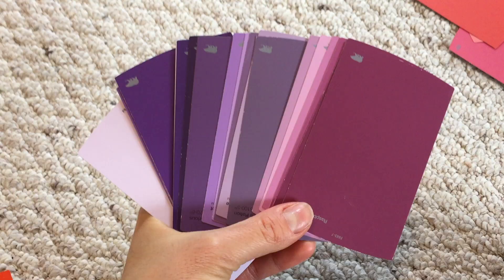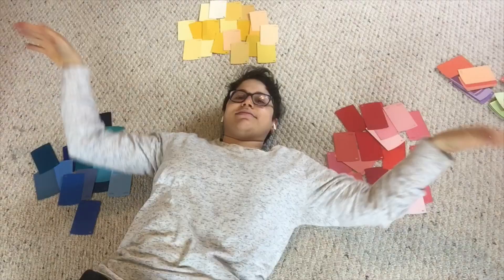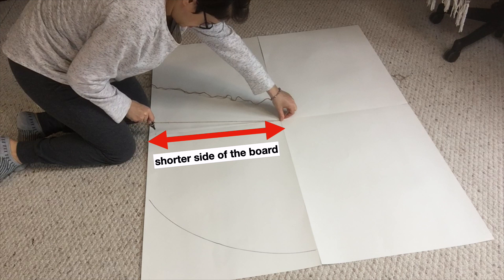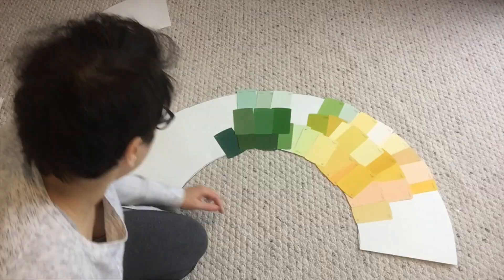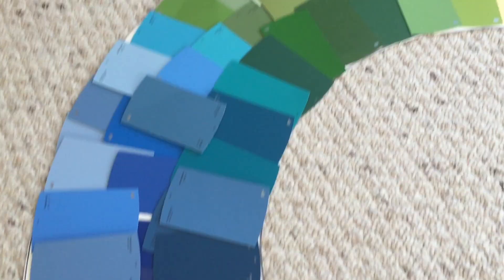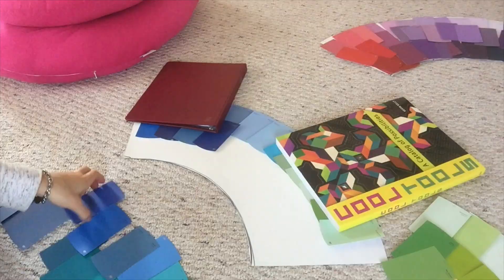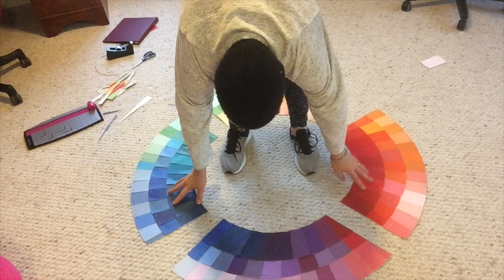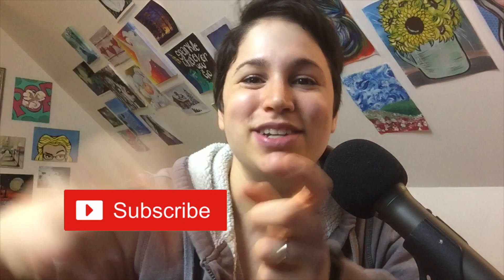Upcycle Paint Swatches into a Colorful Masterpiece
This took way longer than intended- but it's done: A giant color wheel made with just paint swatches and poster board. This is a great up-cycle that is VERY inexpensive but looks breath-taking. Simply collect a variety of paint swatches from your local paint store or Home Depot and arrange them to look like that pleasing eye-candy display of the color wheel.

Materials Used:
➡Red, Yellow, Blue, Orange, Green, Purple paint swatches (20-30 in each color category)
➡4 poster boards
➡masking tape
➡twine and marker

-Carbon Pencil
-Sketch Pencil
-Mixed Media Pad